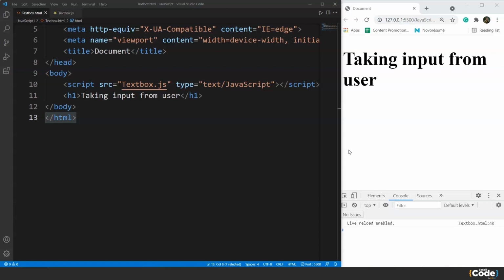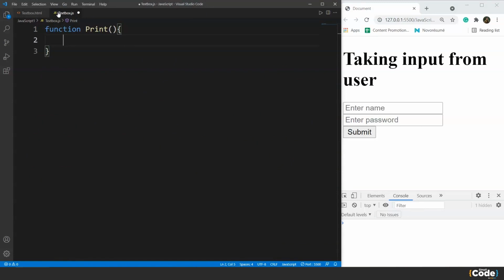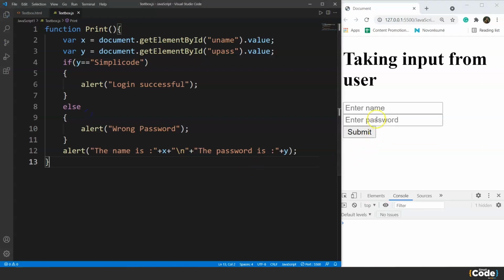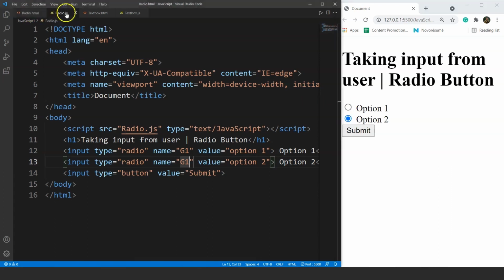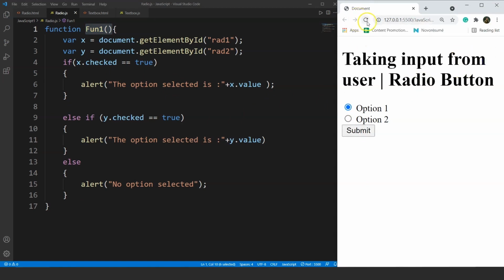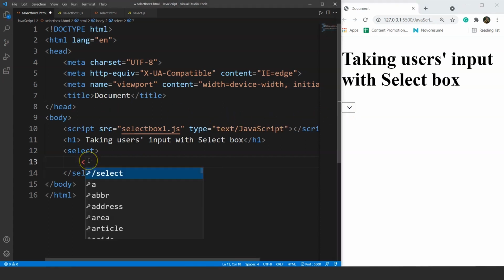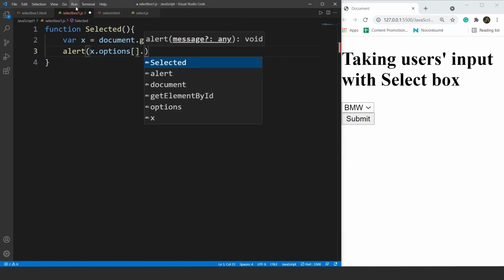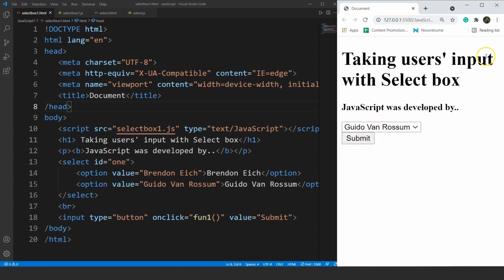Taking Input From User In JavaScript | JavaScript Tutorial | SimpliCode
This video on Taking Input from User in JavaScript will let you know the more profound concept of taking input from users in JavaScript with the help of text boxes, radio buttons and select boxes. In addition, you’ll also understand How these HTML elements are used along with different pre-defined properties to take user input in JavaScript. This JavaScript tutorial for beginners will also let you know How the document.getElementById() method in JavaScript is used to access any particular element with the help of the Id attribute.

1. 100% Money Back Guarantee
2. 7 complete JavaScript courses
3. Covers Ajax, jQuery, and node.js
4. Build a real-time chat application
5. Course completion certificate